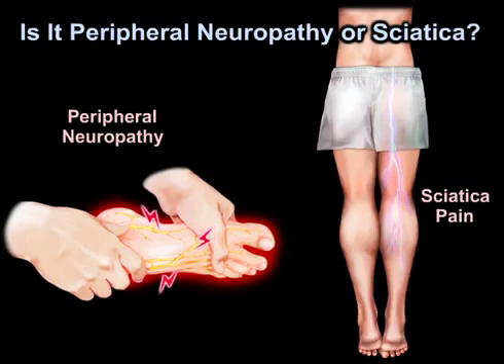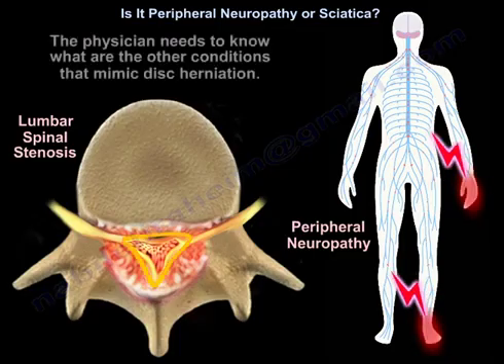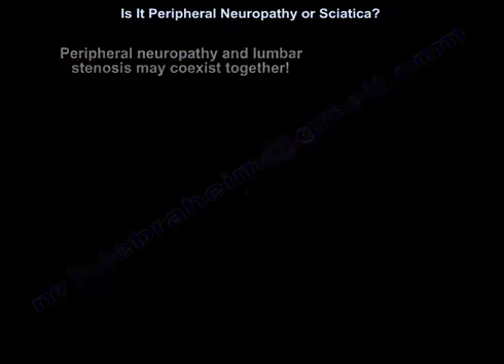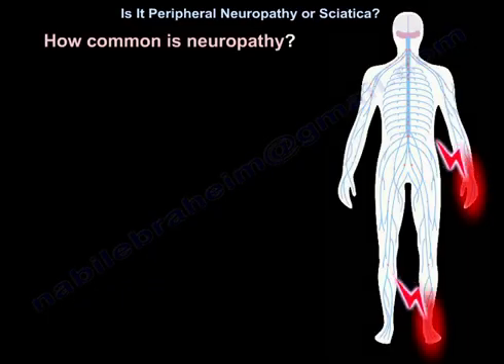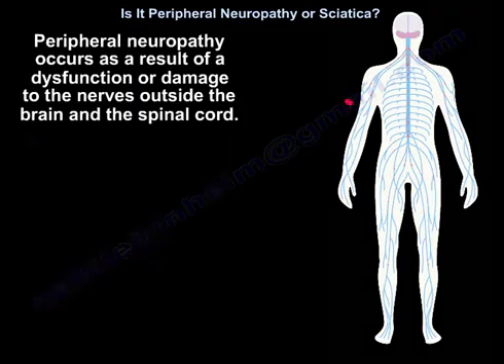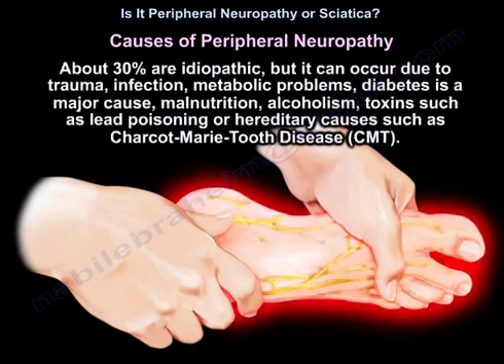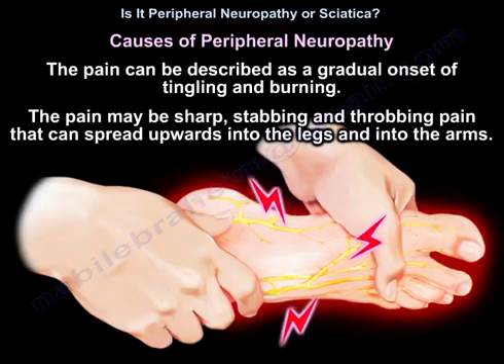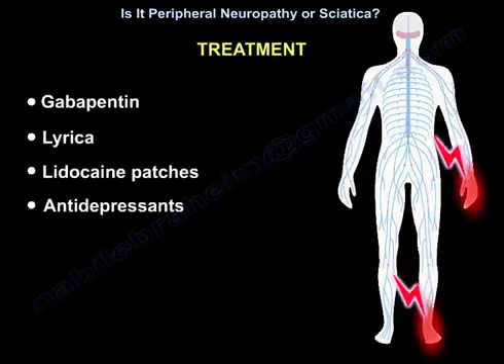Sciatica or Peripheral Neuropathy How to Tell the Difference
Is it peripheral neuropathy or sciatica? Pain shooting down one leg that worsens with walking may arise from lumbar stenosis, disc herniation, or lumbar radiculopathy.

Many conditions can mimic the symptoms of lumbar radiculopathy, resulting in similar presentations. The physician should consider alternative diagnoses when the patient presents with pain radiating to the lower extremity.

The most common cause of sciatica is disc herniation, but other conditions can produce sciatica-type symptoms.

These mimickers of lumbar radiculopathy usually have a different onset and pattern of symptoms. The physician must know what other conditions mimic disc herniation.

A careful history and physical examination are essential to distinguish sciatica impersonators from disc herniation. One such condition is peripheral neuropathy. Patients may incorrectly attribute these symptoms to spinal disc herniation.

Demyelination of the large myelinated nerves responsible for proprioception, vibration, and touch leads to sensations of pins and needles in the lower extremities bilaterally in a stocking distribution. The patient may suspect a spinal disc herniation and radiculopathy.

Peripheral neuropathy and lumbar stenosis may coexist. EMG can help differentiate peripheral neuropathy from lumbar stenosis.

Burning pain in both feet at night is more likely peripheral neuropathy, not lumbar stenosis.

Sensory testing is crucial. The aim is to identify a dermatomal pattern suggesting a spinal root problem, or a glove-and-stocking pattern indicating peripheral neuropathy.

Although several causes of peripheral neuropathy exist, diabetes is the most common.

How common is neuropathy? Many people older than 65 have some degree of neuropathy. Alcoholics and people with metabolic syndrome (obesity, diabetes, high cholesterol, and hypertension) are also affected.

There are more than 100 types of neuropathy. Peripheral neuropathy affects about 70% of people with diabetes. Distal sensory peripheral neuropathy is present in about 80% of diabetic peripheral neuropathy cases.

Peripheral neuropathy occurs from dysfunction or damage to nerves outside the brain and spinal cord.

The nervous system consists of the peripheral nervous system and central nervous system (brain and spinal cord). The central nervous system sends information to the body through peripheral nerves, which in turn send sensory information back to the brain and spinal cord.

There are five lumbar spinal nerves. Each spinal nerve arises from the spinal cord by two roots: a motor ventral root and a sensory dorsal root. The two unite in the intervertebral foramen to form a spinal nerve, which divides into a ventral ramus and dorsal ramus. Remember “SAME”: Sensory Afferent (toward the brain), Motor Efferent (away from the brain).

Causes of peripheral neuropathy include idiopathic (30%), trauma, infection, metabolic problems, diabetes, malnutrition, alcoholism, toxins (e.g., lead), or hereditary conditions (e.g., Charcot-Marie-Tooth disease).

Peripheral neuropathy can cause pain, weakness, and numbness, especially in the hands and feet. The pain may present as gradual tingling, burning, stabbing, or throbbing. It can spread upwards into the legs and arms, cause pins and needles, poor coordination, muscle weakness, cramps, spasms, or a sensation of wearing gloves or socks when not.

It can affect one nerve or multiple nerves (polyneuropathy). Symptoms may improve if the underlying cause is treatable. Medications such as gabapentin, pregabalin, lidocaine patches, and antidepressants may reduce pain. Nerve conduction studies and EMG help evaluate motor and sensory nerve function.
Quizzes
1. What is the most common cause of sciatica?
a) Tumor
b) Disc herniation
c) Peripheral neuropathy
d) Diabetes
Correct answer: b) Disc herniation
Explanation: Disc herniation is the most common cause of true sciatica.

2. Which test helps distinguish peripheral neuropathy from lumbar stenosis?
a) X-ray
b) EMG
c) CT scan
d) Ultrasound
Correct answer: b) EMG
Explanation: EMG differentiates nerve root and peripheral nerve issues.

3. What sensory pattern suggests peripheral neuropathy?
a) Dermatomal
b) Glove-and-stocking
c) Radicular
d) Facial nerve
Correct answer: b) Glove-and-stocking
Explanation: Peripheral neuropathy shows a glove-and-stocking pattern.

4. What is a common cause of peripheral neuropathy?
a) Diabetes
b) Disc herniation
c) Fracture
d) Spinal tumor
Correct answer: a) Diabetes
Explanation: Diabetes is the leading cause of peripheral neuropathy.

5. What symptom points to peripheral neuropathy over stenosis?
a) Unilateral leg pain
b) Burning pain in both feet at night
c) Pain is worse with walking
d) Pain relieved by leaning forward
Correct answer: b) Burning pain in both feet at night
Explanation: This is characteristic of peripheral neuropathy.